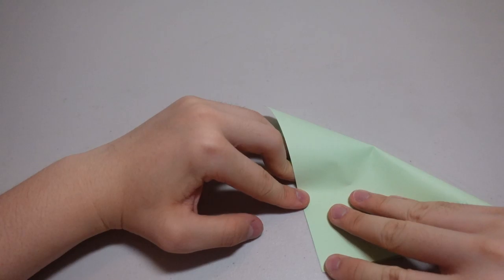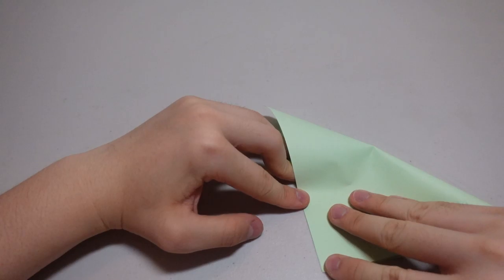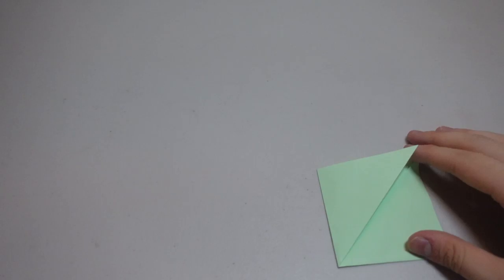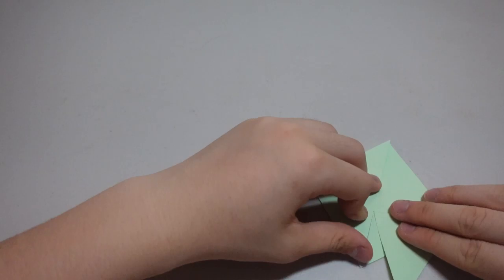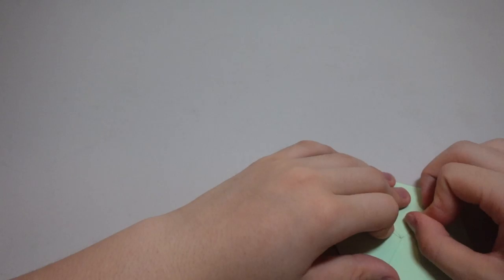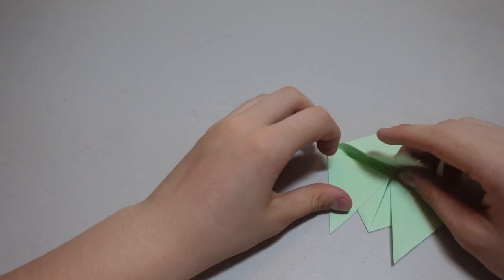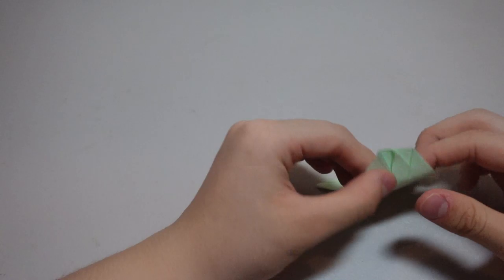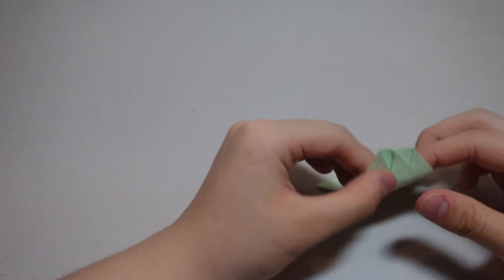Easy Origami Tutorials: How to make an origami Cicada #1 (Level: Basic)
Hello, my name is Andy Ahn, and this is a quick tutorial on how to make an origami Cicada!